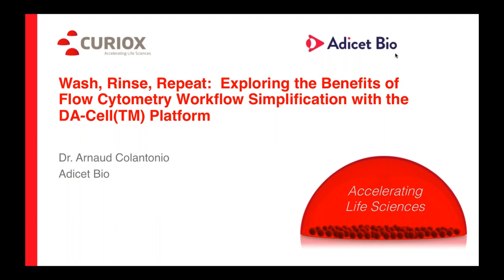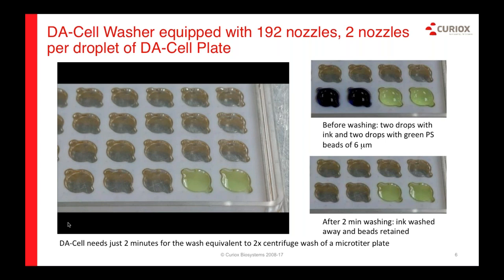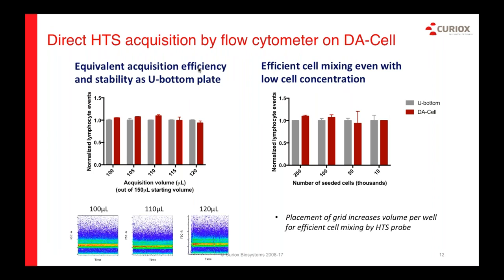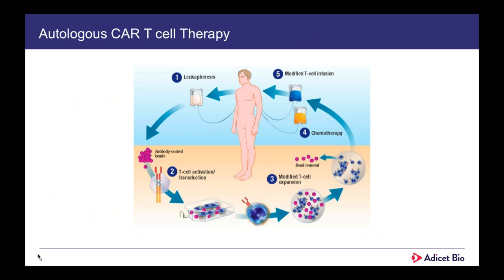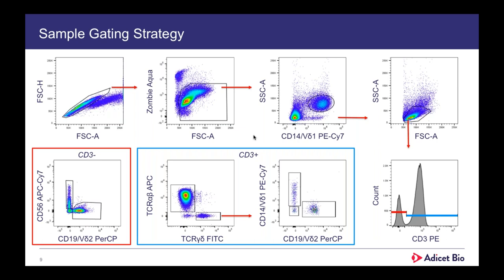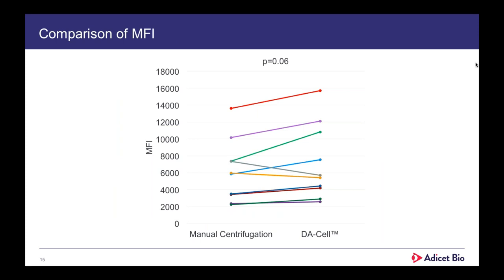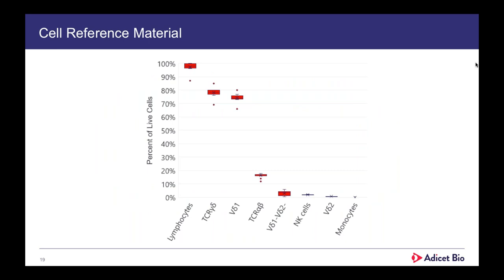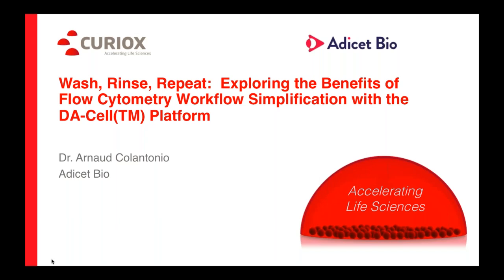Webinar Replay: Wash, Rinse, Repeat. The Benefits of Flow Cytometry Workflow Simplification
Curiox’s DA-Cell™ system uses laminar flow to gently wash cells, avoiding numerous spins in the centrifuge. The technology reduces hands-on time with washing completed in 3-6 minutes. Eliminating user variability ensures consistent and reproducible data.